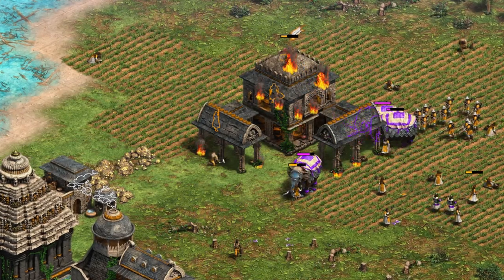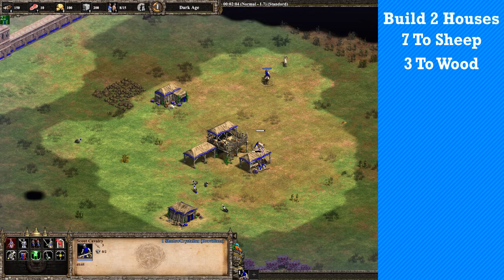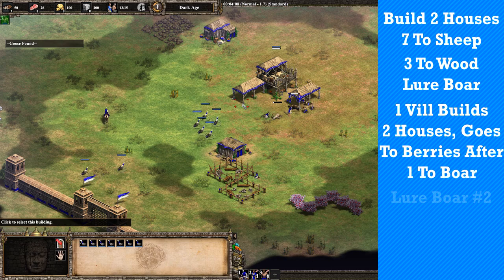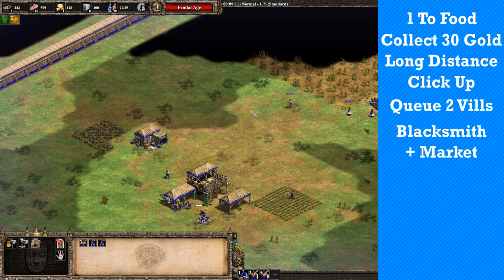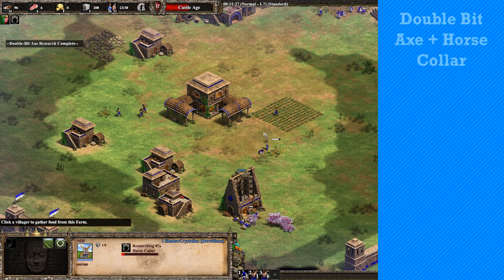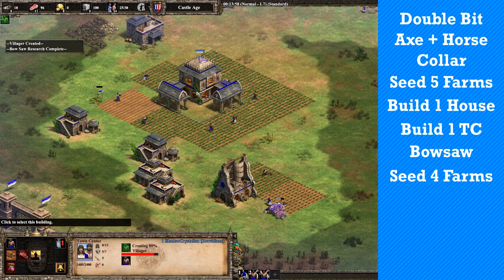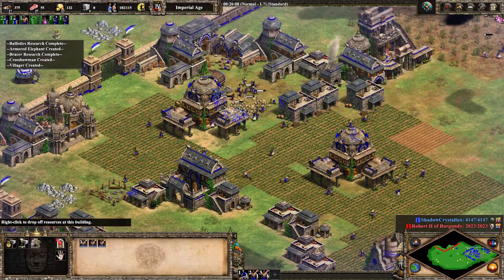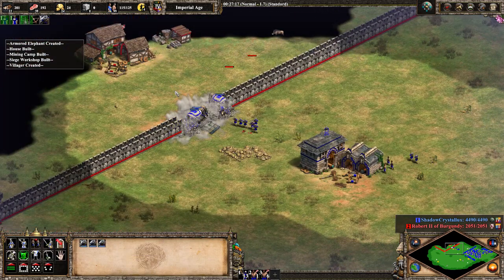Dravidian Super Fast Castle Boom!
This is an insanely quick Fast Castle Boom build order for Dravidians! Your opponent may be expecting a tower rush with how early you'll be up, and yet you're just going to do a boom instead, utilising that free 400 wood you get for going to Feudal and Castle Age!

This wood bonus is extremely versatile and can be used extremely effectively for all maps, especially during Feudal and Castle Age. It seems especially strong for water, hybrid and closed maps from my initial tests though, especially with the remainder of the design for the civ! They will also have a strong archer opening on Arabia, but beyond that I don't know how strong they'll be on open maps more generally.